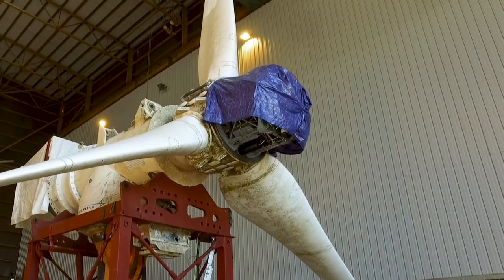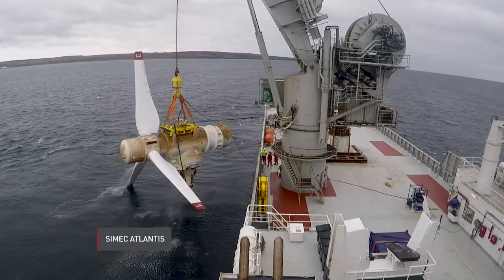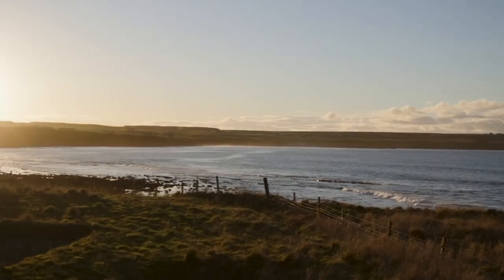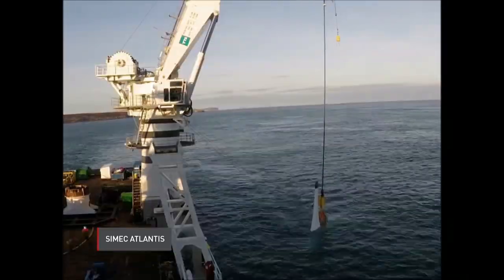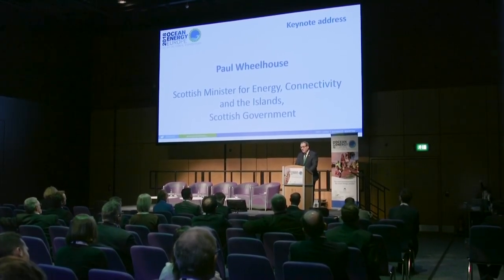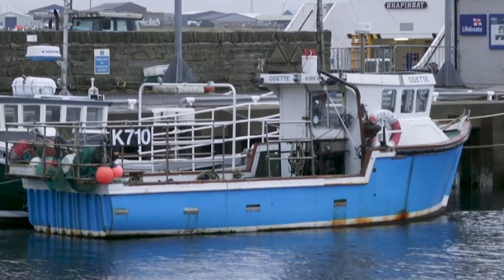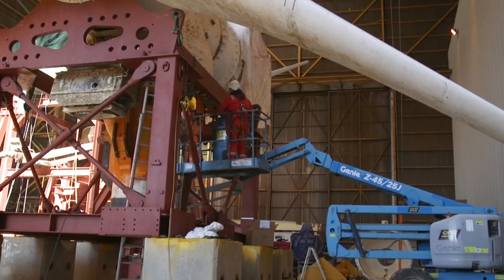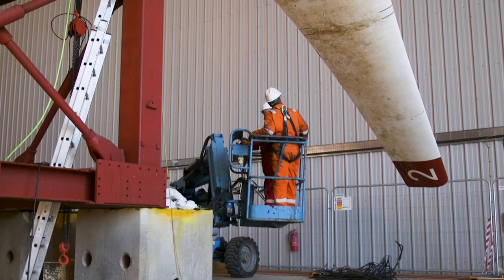Scotland bets on tidal energy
As Scotland transitions from fossil fuels to renewable energy, it is investing in an unexpected source: tidal currents. Similar to wind turbines, which sit above ground, tidal turbines are 100 feet below water and use tides instead of wind to generate power. In the first of a two-part series, Hari Sreenivasan reports on what may become the world’s biggest tidal power resource.